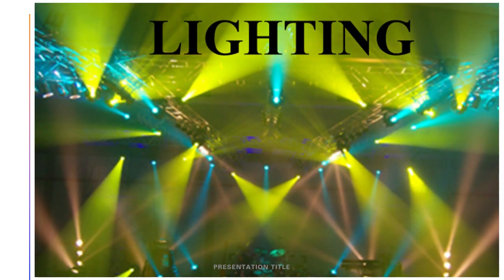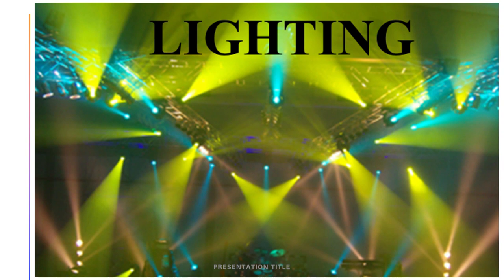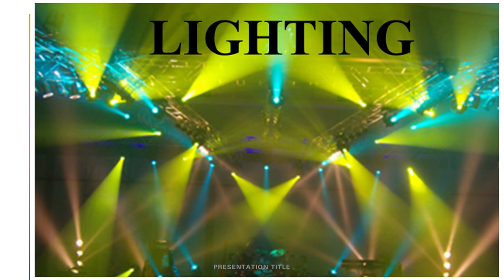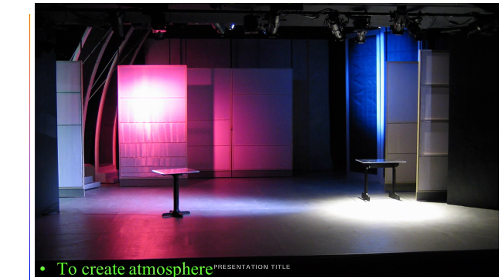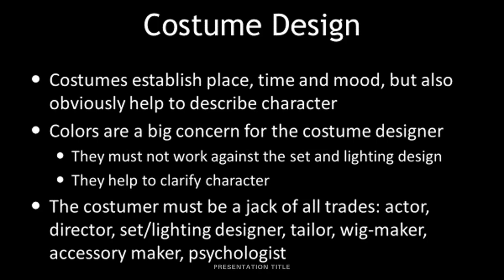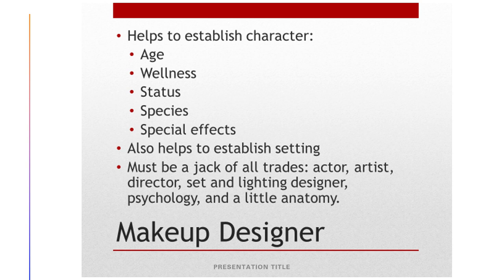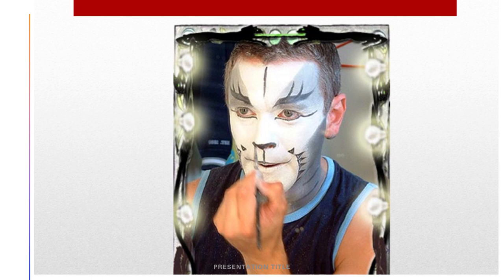Unit 1 - Theatre Arts - Drama - Grade 8 - By Mr. Ashraf